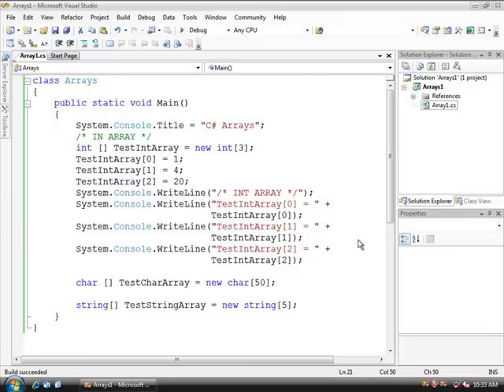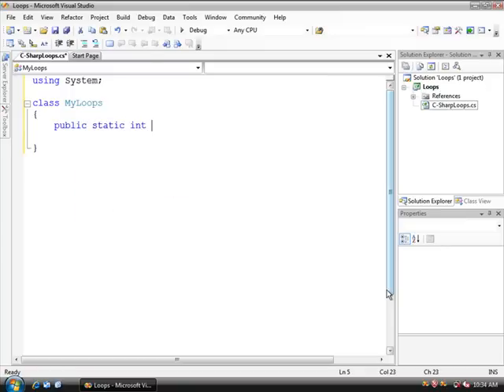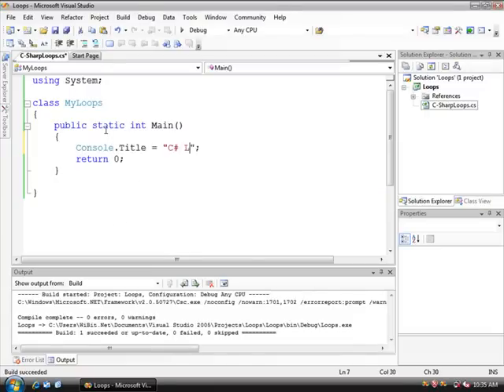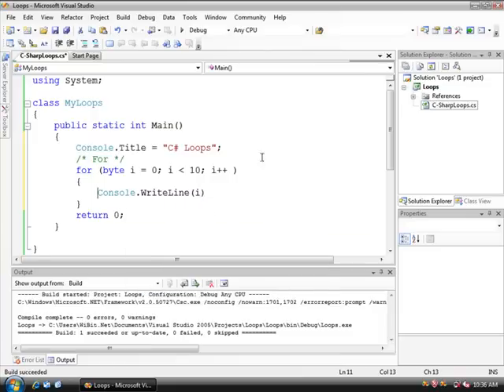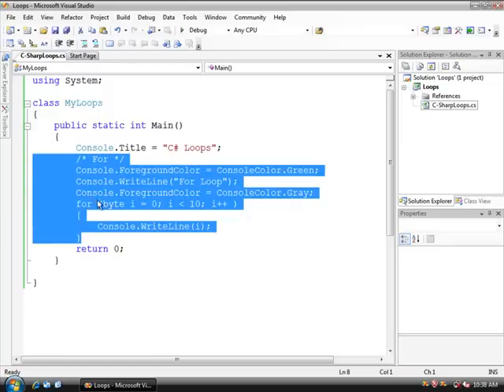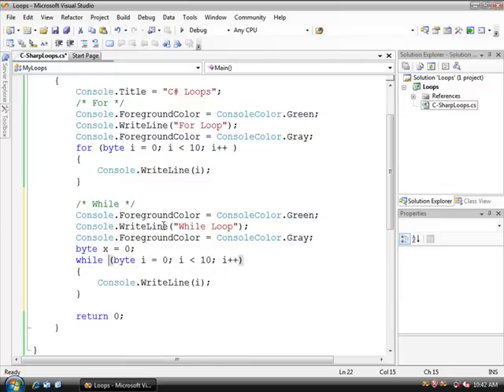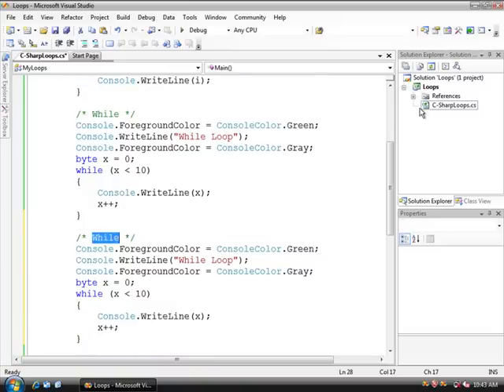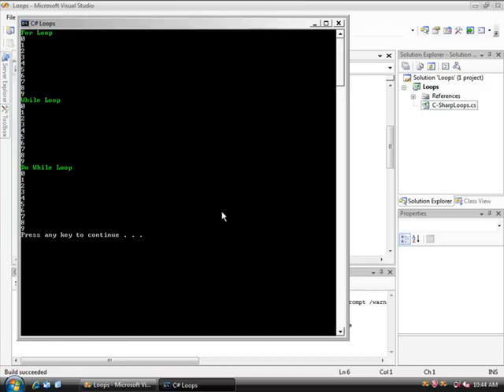C# Beginner Crash Course - 06 - Loops.mp4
Use of loops in C#